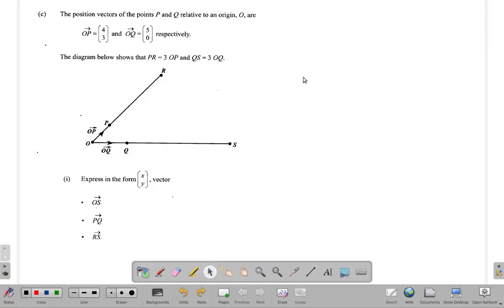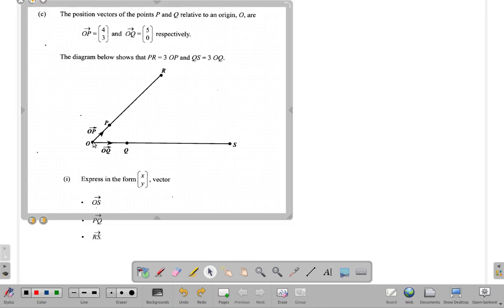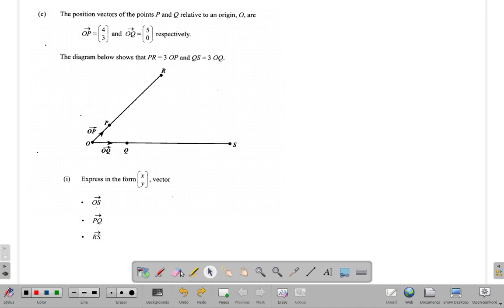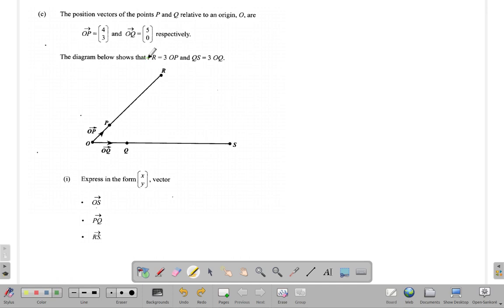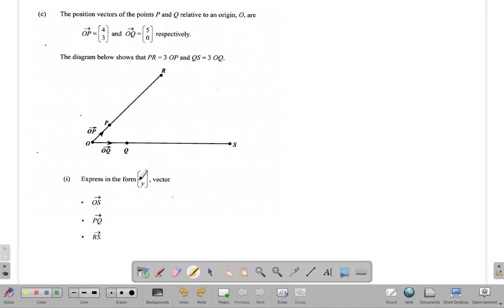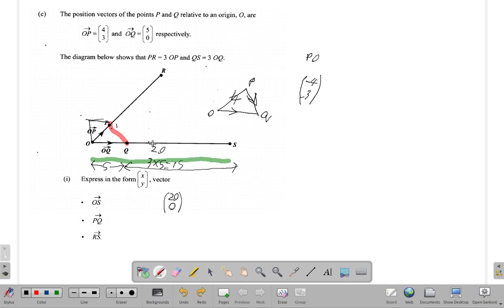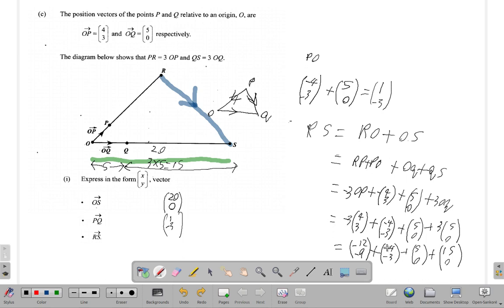May 2017 Question 11 c i CSEC Mathematics Past Paper Solution